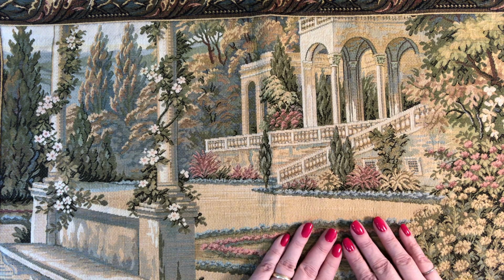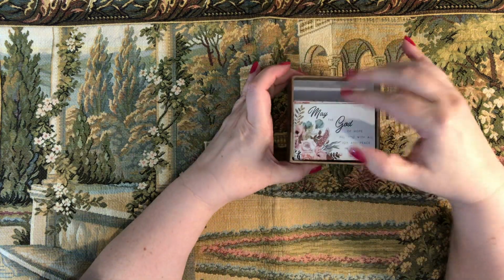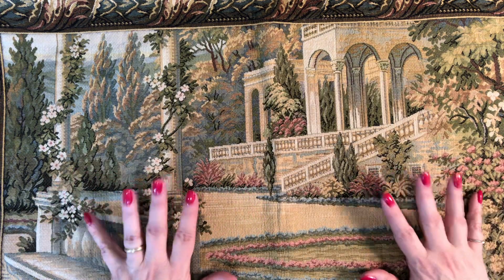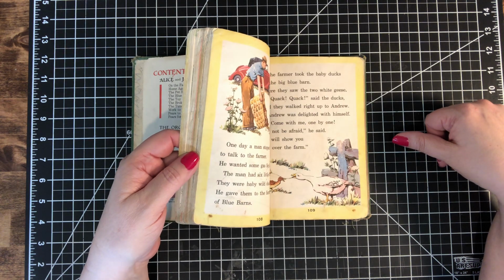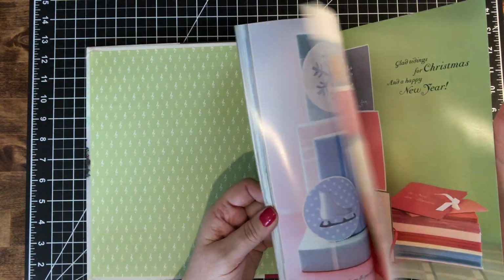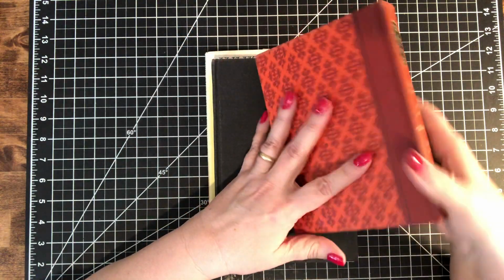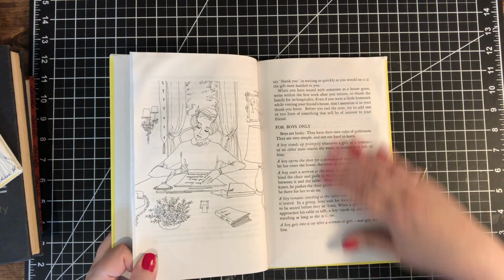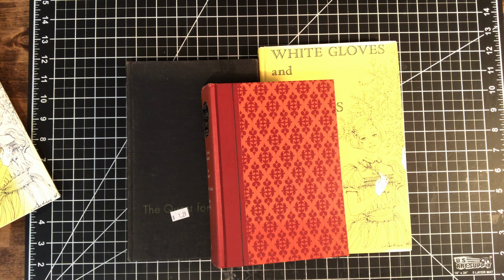Just a small GIFT AND THRIFT HAUL!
I made a quick visit to my new local thrift shop to find some treasures and my friend visited, bringing goodies. Enjoy!